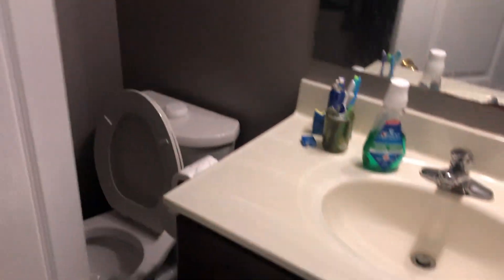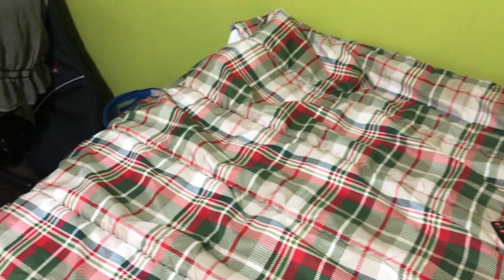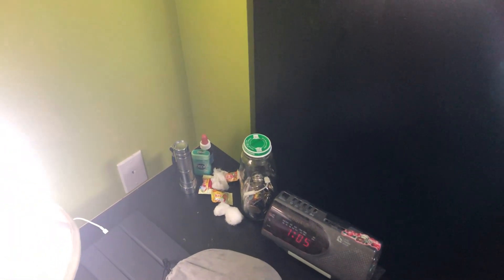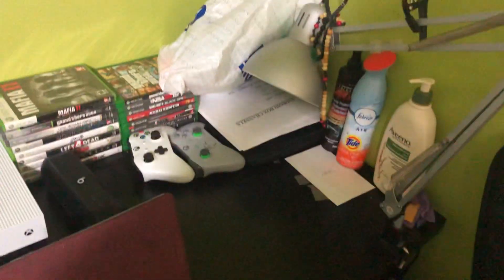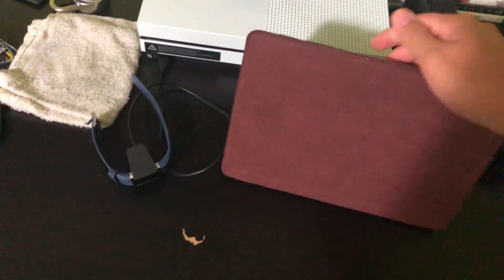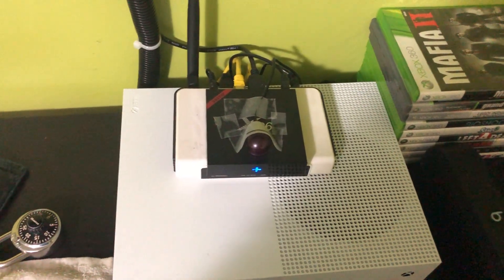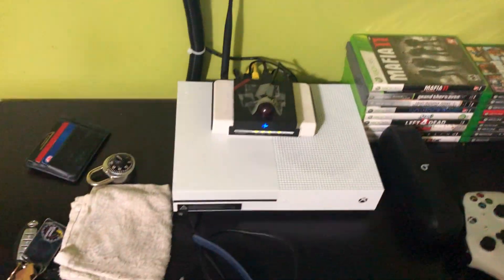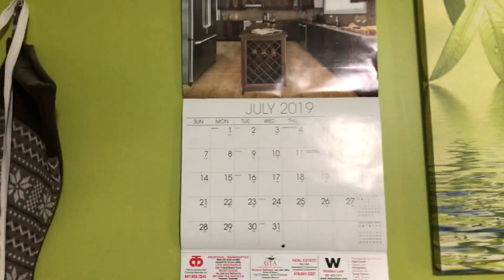Bedroom Tour 2019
I thought I would update things since my last tour which was a few years prior. Lots has changed since then.